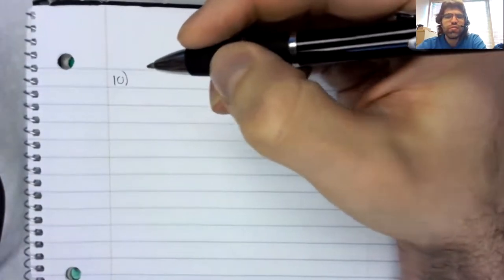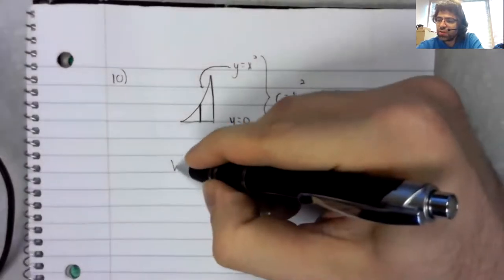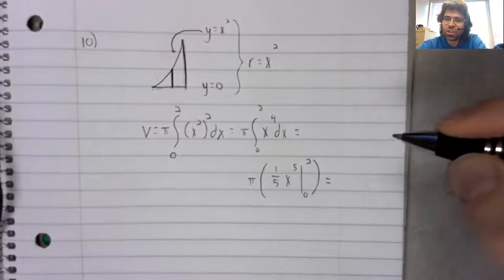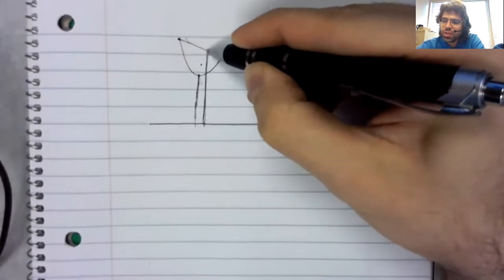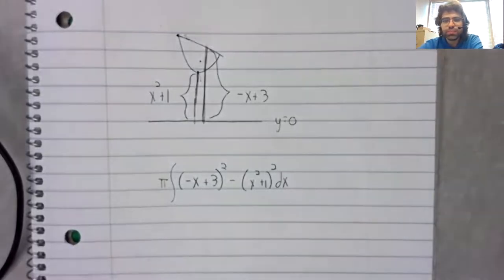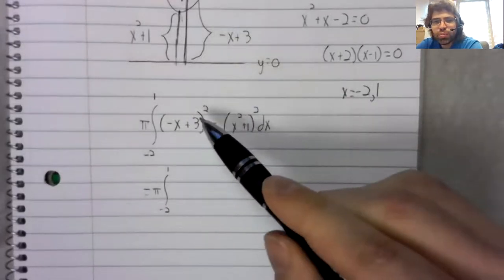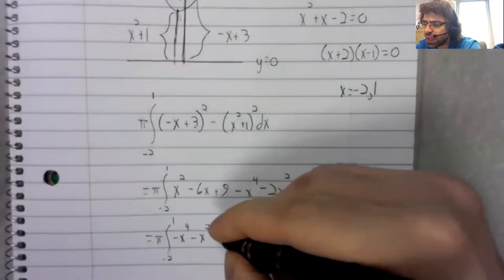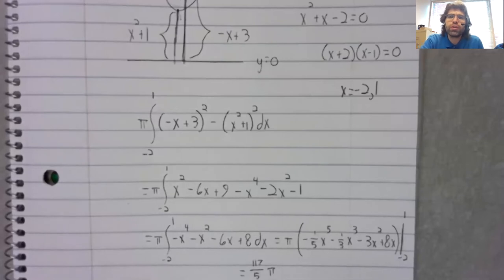10 11 Volume